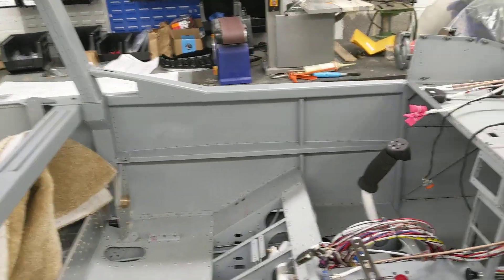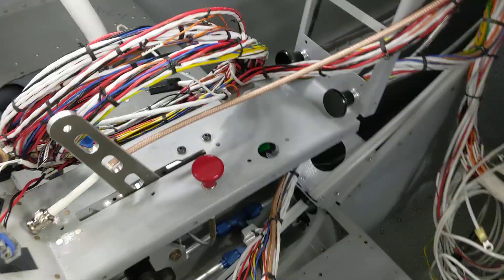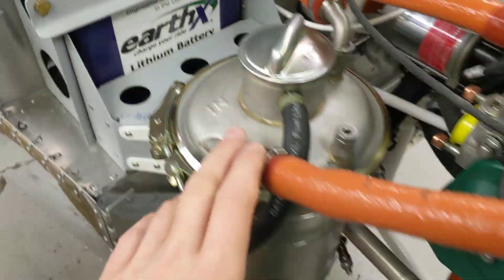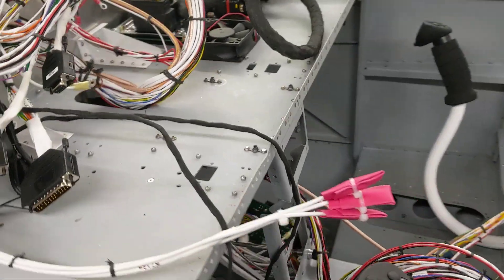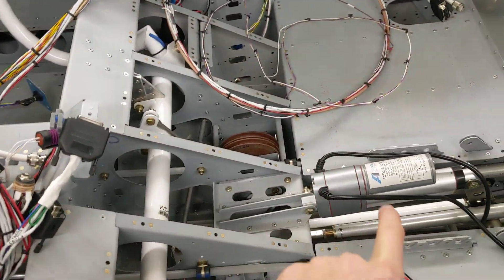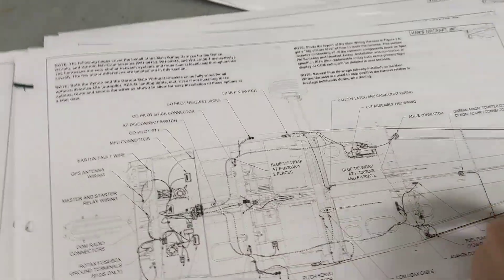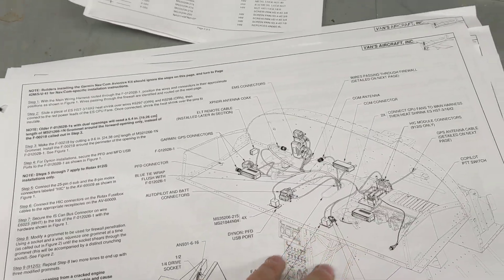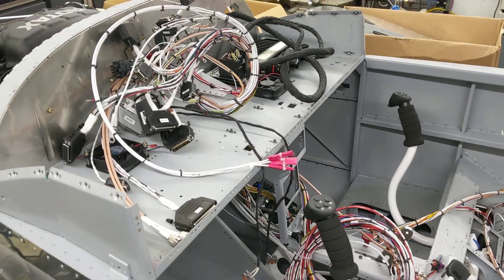RV-12is Build | Quick Update #3 | The start of the Avionics!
We start to unfurl the rats-nest of wiring and getting the avionics all in place!